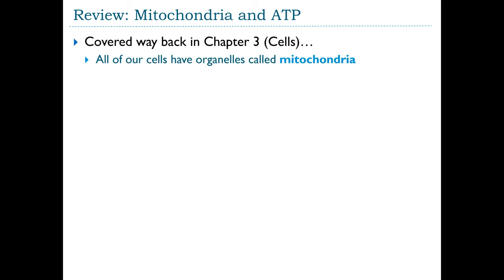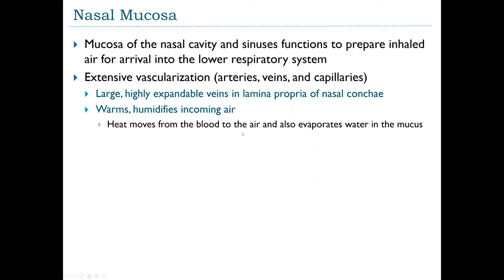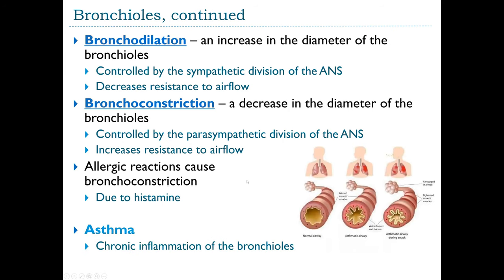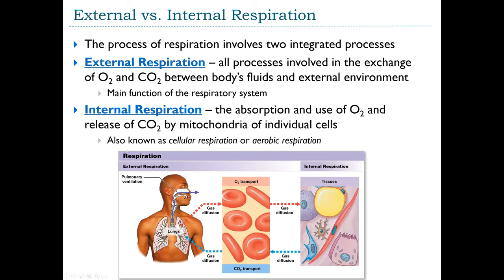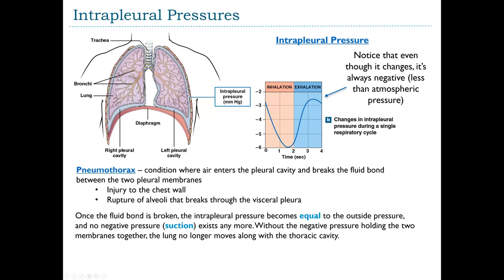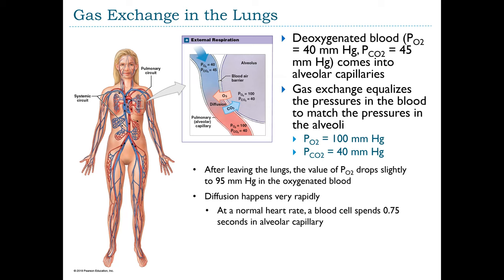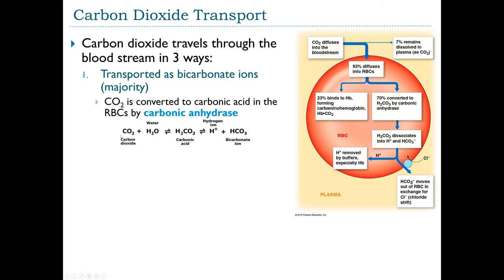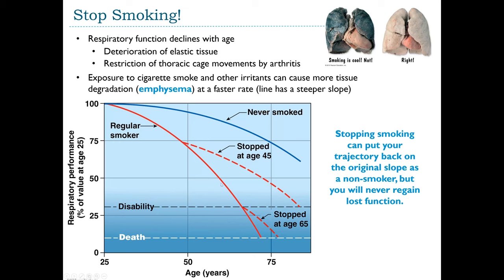Chapter 23 Lecture Video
Chapter 23 covers the Respiratory System - including the anatomy of the structures belonging to the respiratory system and the physiology of external respiration - which includes pulmonary ventilation, gas diffusion, and gas transport.

CONTENTS
0:00:00 Introduction: Respiratory System Functions and Overview
0:04:11 Respiratory Mucosa and Respiratory Defense System
0:14:49 Nose, Nasal Cavity, and Paranasal Sinuses; Functions of Nasal Mucosa
0:25:57 Pharynx
0:27:42 Larynx and Sound Production
0:36:26 Trachea and Bronchial Tree: Bronchi and Bronchioles
0:44:40 Respiratory Bronchioles and Pulmonary Lobules: Airflow Pathway Summary
0:48:59 Alveoli; Surfactant; Blood Air Barrier (Respiratory Membrane)
0:57:35 Lung Anatomy; Blood Supply; Pleural Membranes
1:04:59 Overview of Respiration: Introduction to Respiratory System Physiology
1:09:21 Introduction to Airflow: Pressure and Volume
1:13:34 Pulmonary Ventilation: Volume Changes and Pressure Gradients; Respiratory Muscles
1:23:37 Pressure Gradients (Intrapulmonary Pressure vs. Intrapleural Pressure)
1:28:39 Types of Breathing and Factors Affecting Pulmonary Ventilation
1:34:01 Respiratory Capacities and Volumes (Spirometry)
1:40:07 Gas Exchange (Diffusion of Gases)
1:51:10 Oxygen Transport in the Blood; Hemoglobin Saturation
2:10:26 Carbon Dioxide Transport in the Blood; Carbon Monoxide; Gas Transport Summary
2:18:10 Regulation of Respiration: Local and Neural
2:26:39 Respiratory Reflexes
2:30:52 Effects of Smoking and Age on Respiratory Function